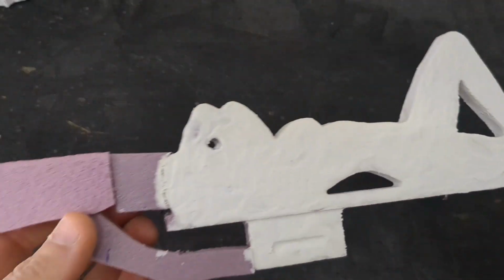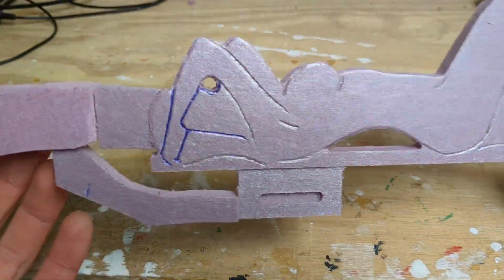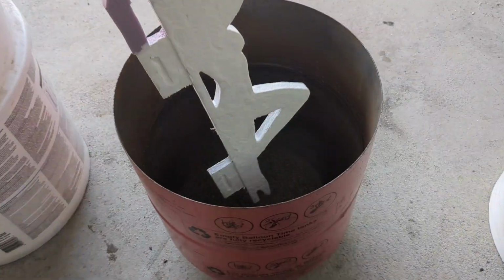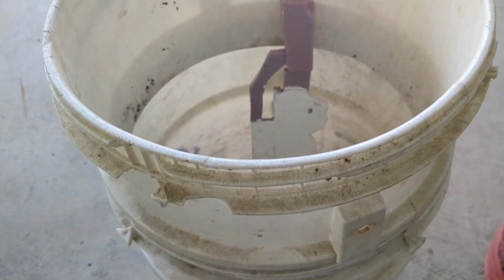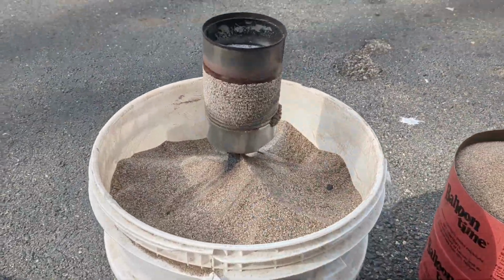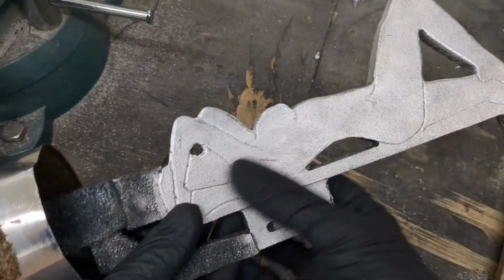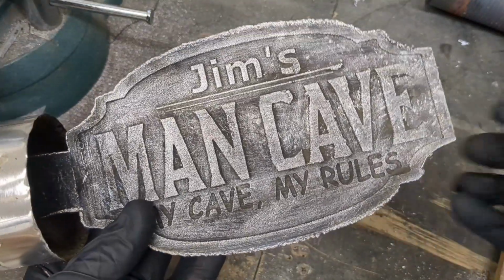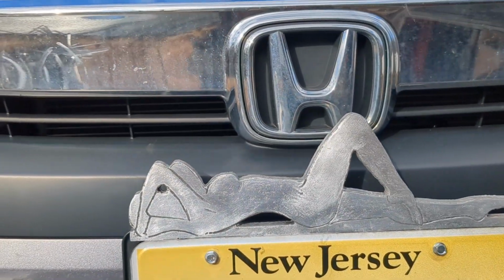I Made an Aluminum License Plate Topper out of Recycled Aluminum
In this video I will melt down recycled aluminum in my metal melting furnace and make a custom aluminum license plate topper.  The license plate topper will be originally made out of foam.  I'll bury it in sand and pour the molten aluminum into the sand to burn up the foam and take it's shape.

Everyone likes a custom license plate frame, a license plate hider, or even a license plate cover.  How about a super cool license plate Topper?